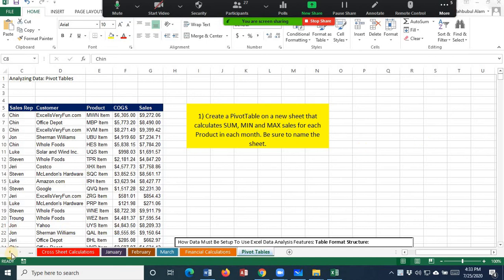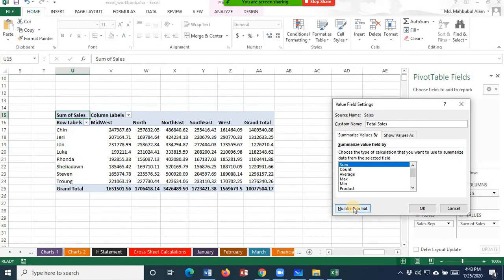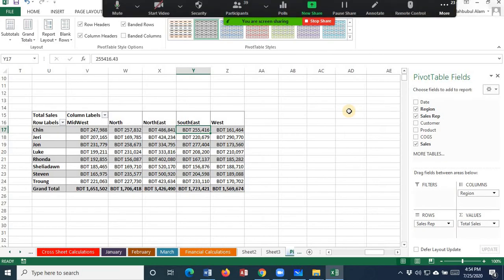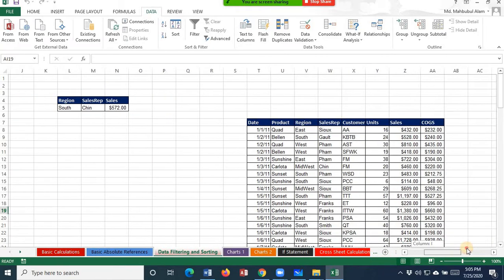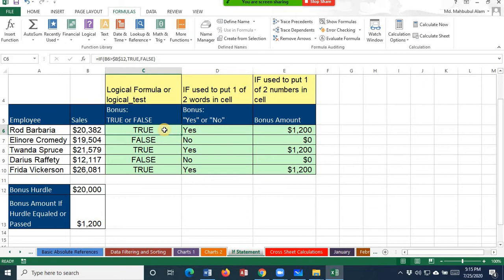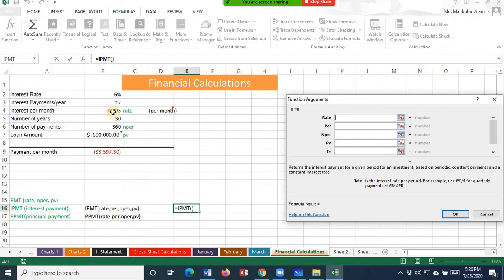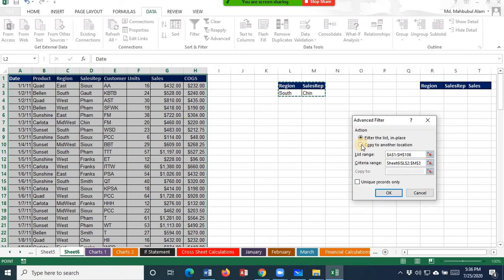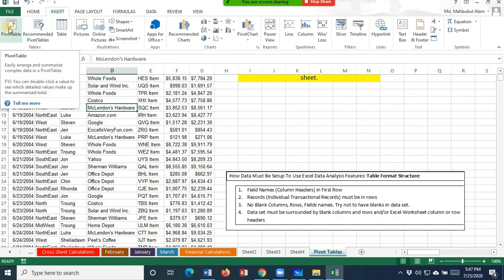Excel Part 2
Acknowledgment: Prof. Sali Kaceli (for worksheet template)